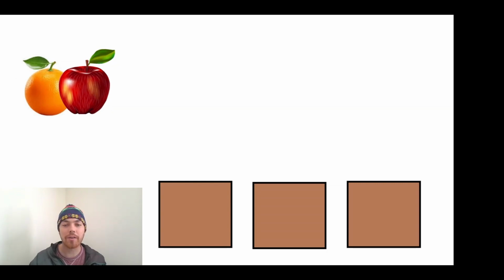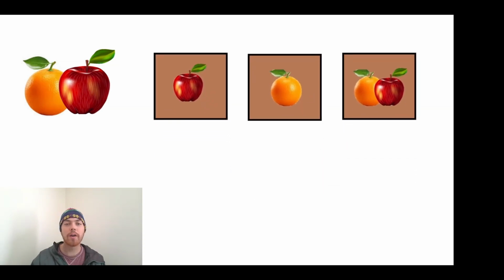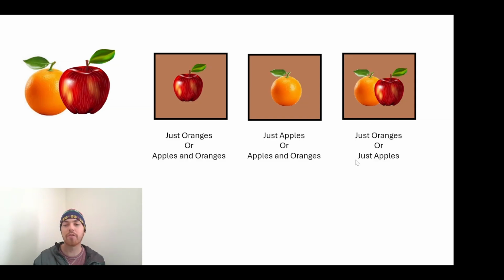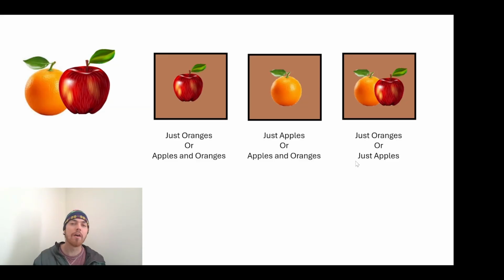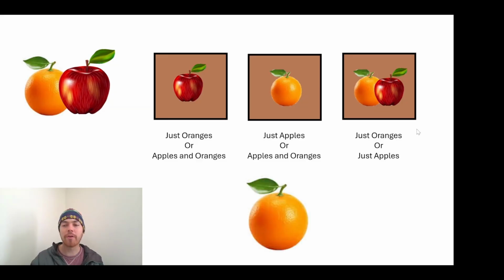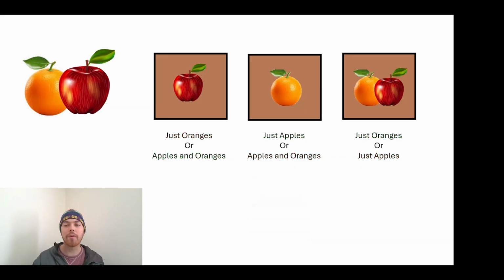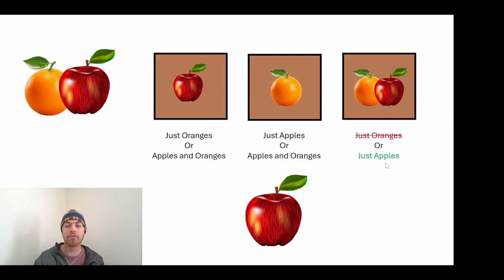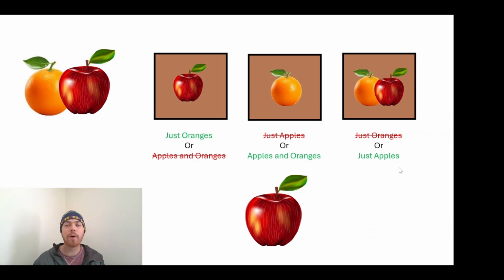Can You Solve The Apples and Oranges Riddle? | Logic Puzzle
Try out this fun logic puzzle that has been used as an interview question! Watch the whole video for the solution.